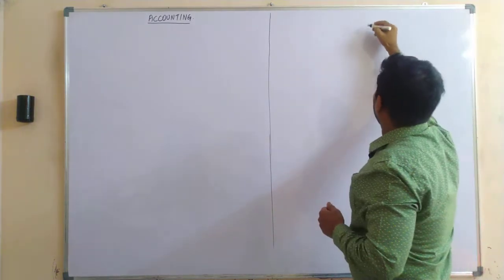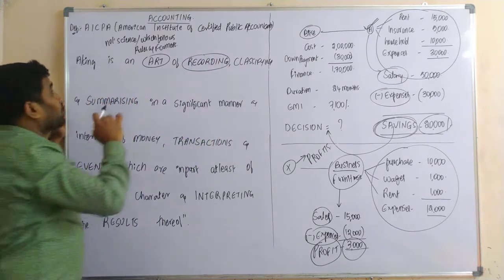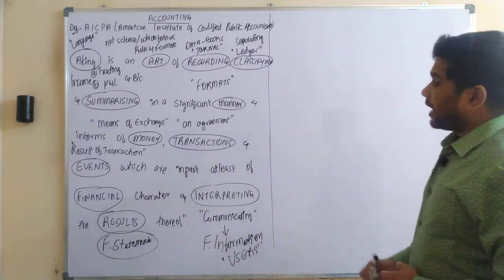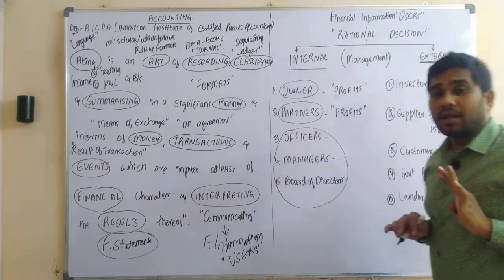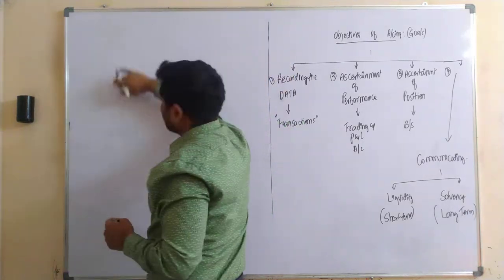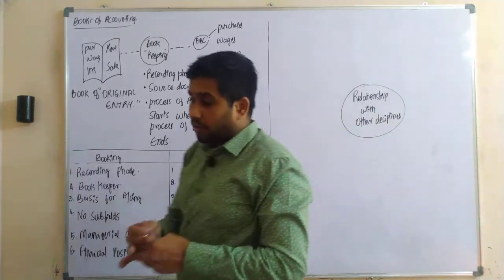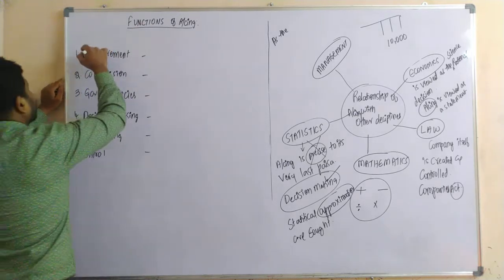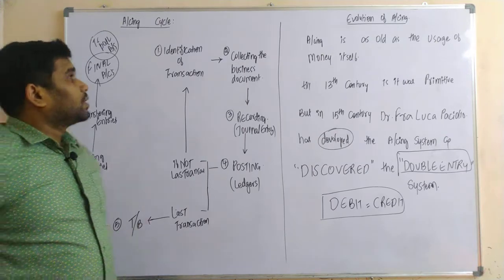CA , CMA Foundation ACCOUNTS ( Introduction to Accounts )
Introduction to Accounts
Definition of accounting
Sub-fields of accounting
Objectives of accounting
Book-keeping
Accounting and other decipline
Functions of accounting
Accounting cycle
Evolution of accounting
CA Foundation revision
accounting introduction revision
difference between book keeping and accounting